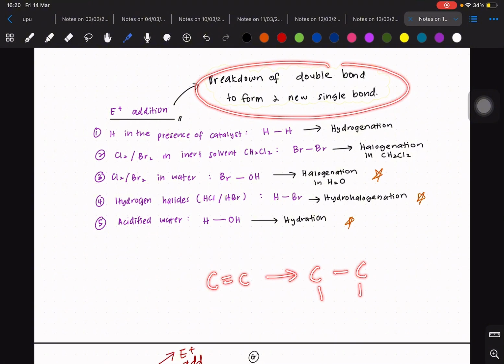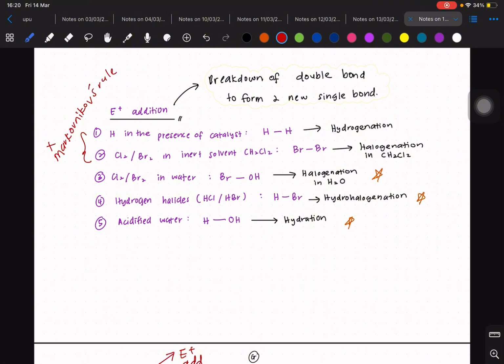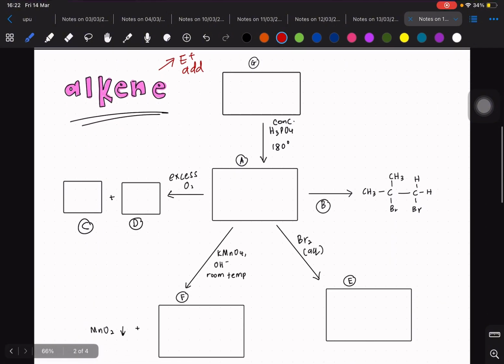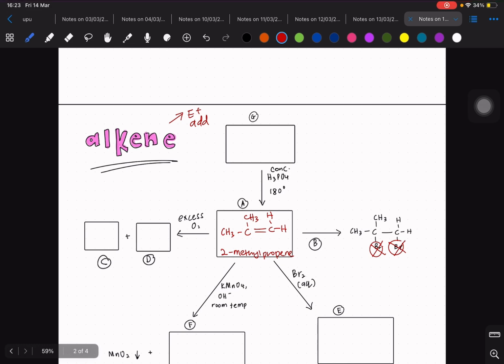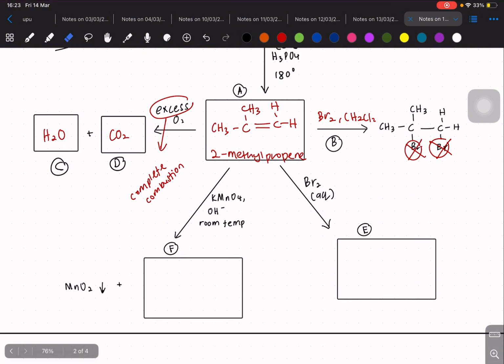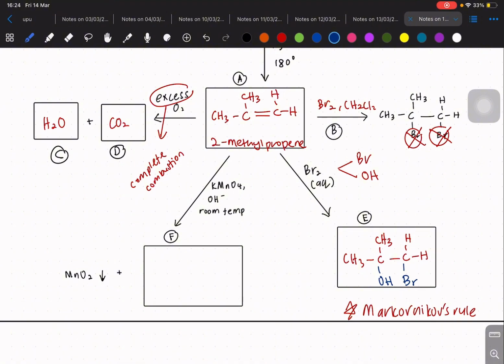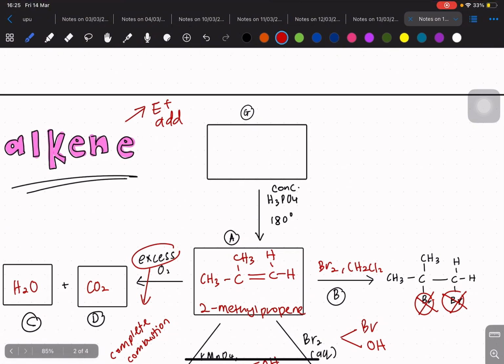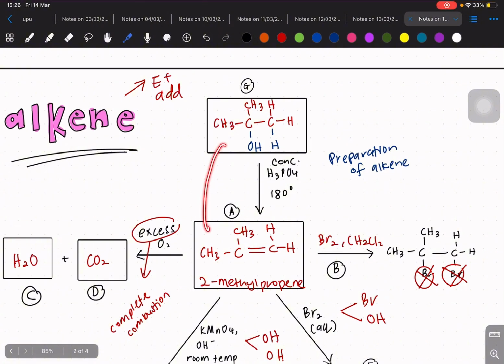Reaction Map (alkenes) by Farah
This video is made by Farah, she explains the reaction clearly.
However, do take note about the name of the alkene, 2-methyl propene, suppose is 2-methylpropene.  No gap between words. There is only ONE word for the name.